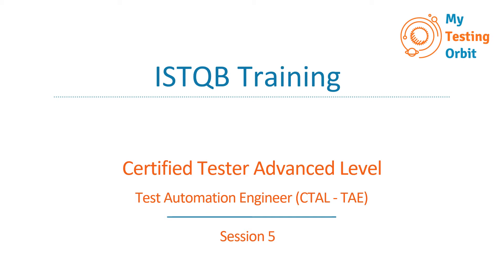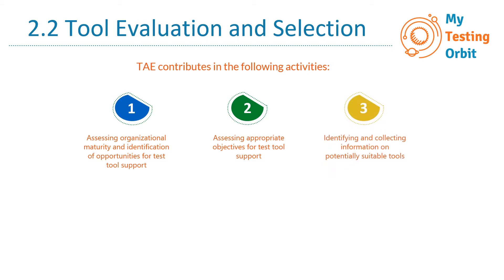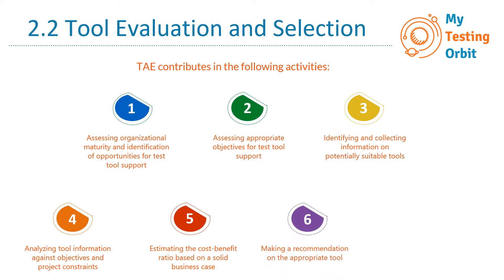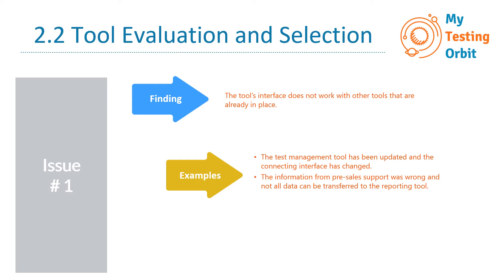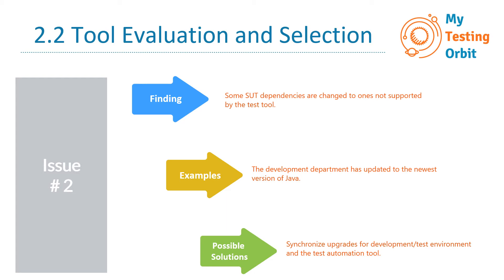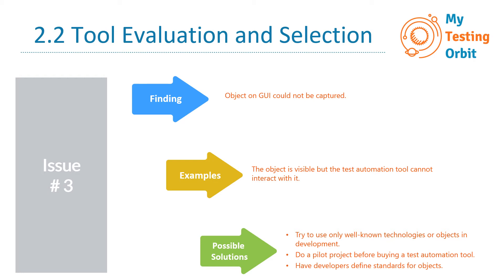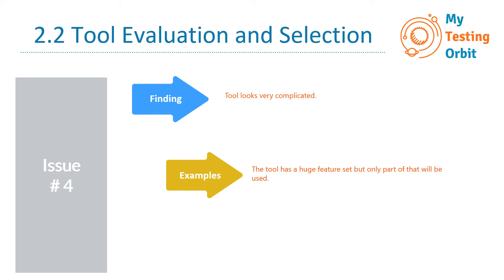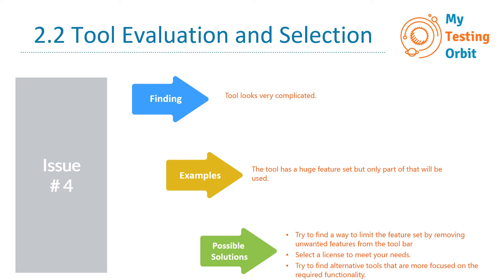ISTQB Advanced Test Automation Engineer Certification- Session 5 - 2.2 Tool Evaluation and Selection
In this session, we covered the following:

Tool Evaluation
Selection Process
TAE role in evaluating automation tool